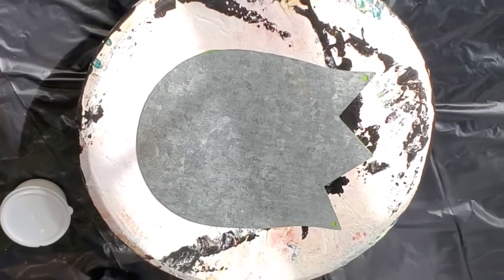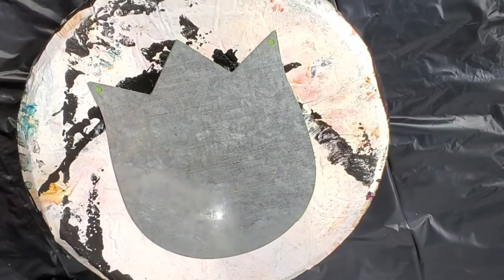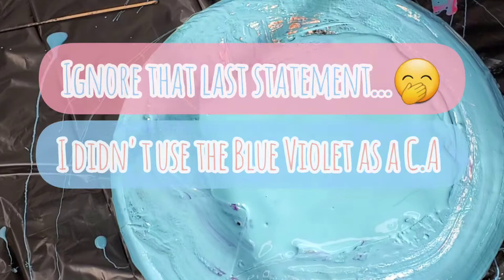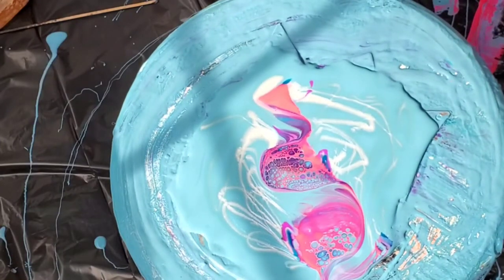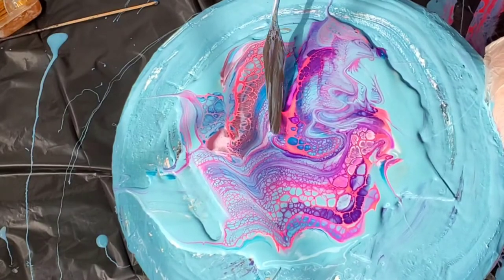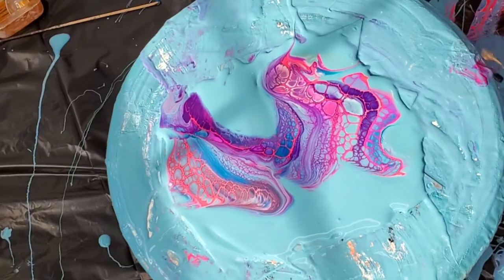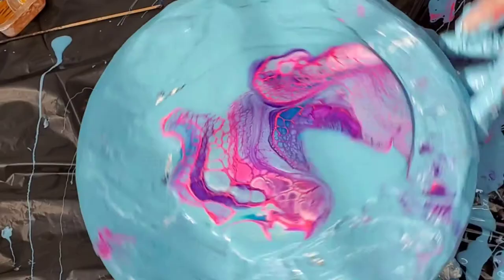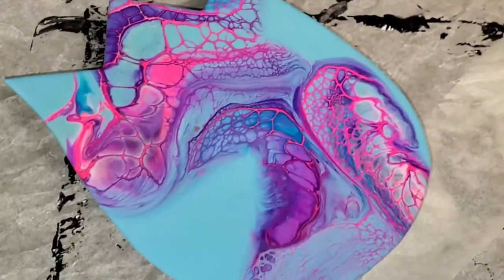#49- Reflux Rose C.A.🌹First time attempting a minimal Swipe sheleeartstyle on a Metal Tulip Plaque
Hello everyone!  Today I totally stepped out of my comfort zone & used some bright fun spring time colors! I had inspiration from Nikki D Art & Winter Storm they're the masters when it comes to minimal swipes.  Please check out Nikki's YouTube channels the link is below, also check Winter Storm Instagram the link is also below.

•Colors i used on the first Bloom:
Twinkle- This Little Pigment
Sangria- This Little Pigment
Fluorescent Violet- Liquitex Basics
I love you Pink- Primary Elements
Blue Violet- Amsterdam mixed w/ Violet Sparkle - ColourArte Bling It
Greenish Blue- Amsterdam

**Pillow Paint **
The pillow paint or base paint is Sherwin Wiliams color to go in the shade Jamaican Bay.

**Pouring Medium**
My pouring medium is 2 different recipes of the Behr Marquee DEEP BASE #5453 un-tinted exterior high gloss enamel finish (in the green & black can). For pigments I use 2 parts behr to one part triple thick polyurethane. For tube paints or heavy body paints I used 2 parts behr to 1 part polyacrylic. Adjust so there all the same consistency

**1- Shelee actually recommends that you use 1 part water to 3 parts Jo Sonya Gloss Varnish.  I know that isn't readily available for most people that's why I wanted to offer other ways that work as well. This is where I get my Jo Sonya Varnish.

**2- Flow Aid by Liquitex Basics- The way I mix this is one part flow aid to 20 parts water. - Found at Michael's, Blick, Jerry's Artarama, Amazon

***3- The other way is to use the Minwax Polycrylic
-Found at Lowes, Walmart,  Michael's (sometimes), Amazon

**Cell Activator**
One part Reflux Rose by Amsterdam to 4 parts Australian Floetrol. I have the website for Australian Floetrol at a whole seller price! Definitely take advantage of the savings, because this stuff is like gold. Sellers know it’s in demand so it’s way overpriced! This company is great to work with and almost half the price of eBay sellers.

🌷Fluid Art Company sells Australian Floetrol,  This Little Piggy Pigments,  Boom Gel Stain & Atelier free flow paints.  They're THE BEST COMPANY TO WORK WITH! They go above & beyond from every customer.  Plus their products sell themselves you're getting quality, quantity & price! Whhaaaaat... haha I know right... I promise your not dreaming! Well if you were,  your dreams came true!
Fluid-art.co

If you’d like to support me and my channel it would be greatly appreciated. That helps with supplies so that I can keep teaching you through my tutorials.
9Bfnnv
JvvjNVPPC000628&utm_unptid=2b77d6c5-9fb4-11ea-8b5d-b875c0fb0ead&ppid=PPC000628&cnac=US&rsta=en_US&cust=3M3CD2YF7U95J&unptid=2b77d6c5-9fb4-11ea-8b5d-b875c0fb0ead&calc=6b9dee41f8ea8&unp_tpcid=ppme-social-user-profile-created&page=main:email:PPC000628:::&pgrp=main:email&e=cl&mchn=em&s=ci&mail=sys was

💜💚💙Supplies I use:

12" Wood Rounds- Found at Lowes
Killz All in one Primer (to Primer any wood)- Found at Lowes or Home Depot,  Walmart, Amazon

All of my canvases also my paints (best prices on everything) - Jerry's Artarama

Kootek Aluminium Alloy Revolving...

Food Covers Tent For Outdoors -...

Hair Dryer, Yiiho Compact and Lightweight Blow Dryer for Travel, Portable Bag Inside, Pink